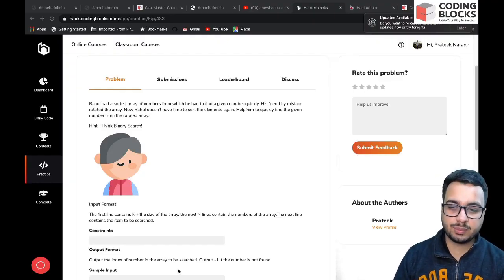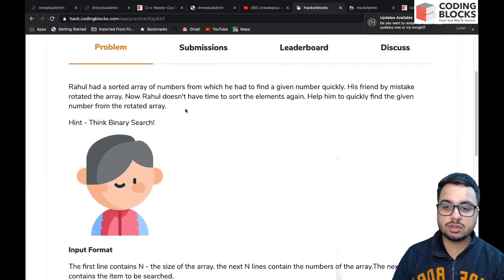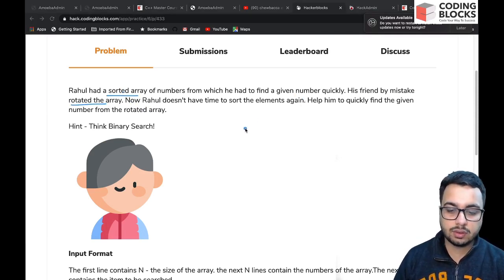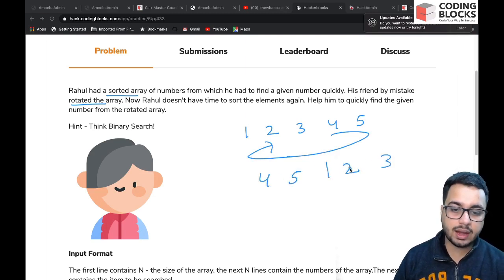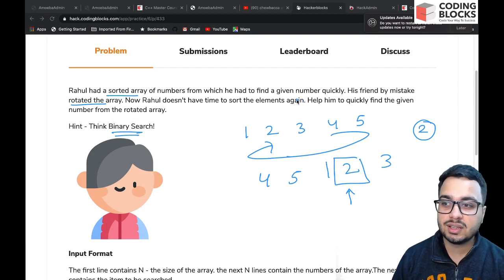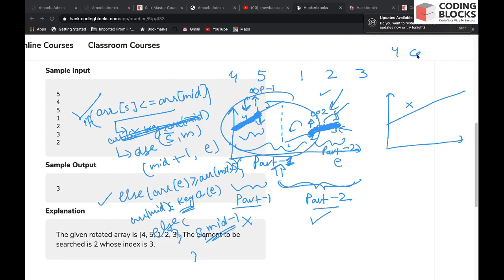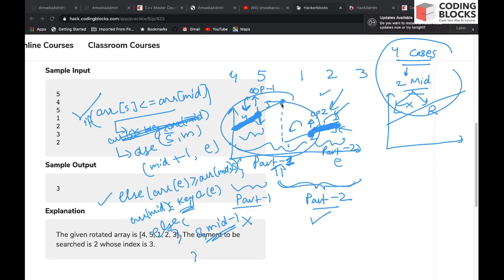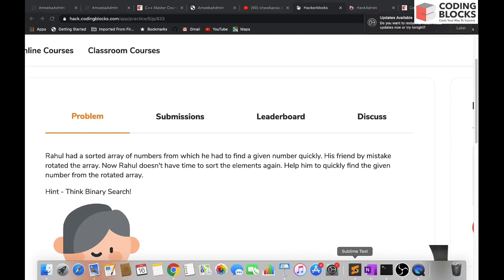Day 10 - Help Rahul | Binary Search Question on Rotate Array | Solve & Win